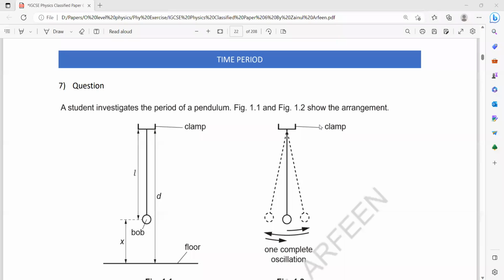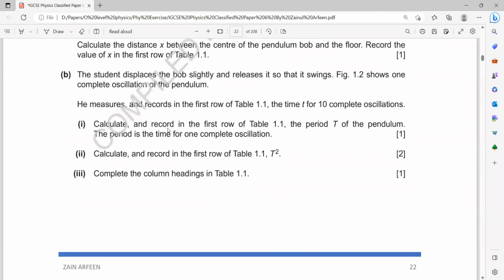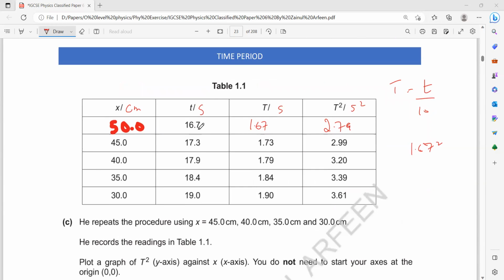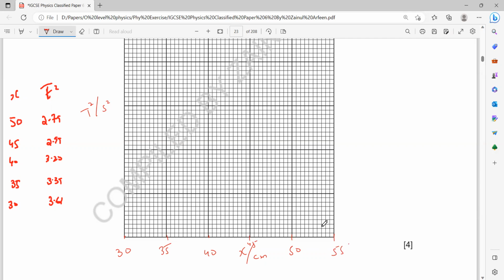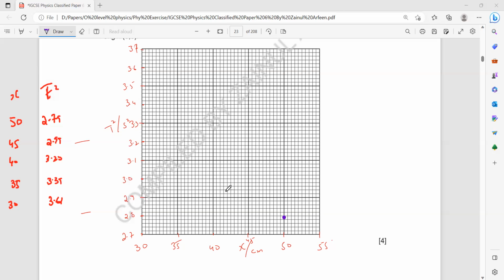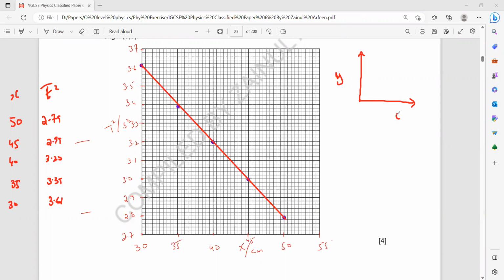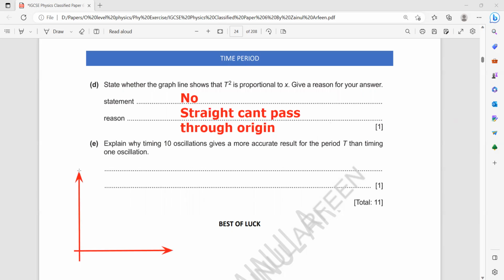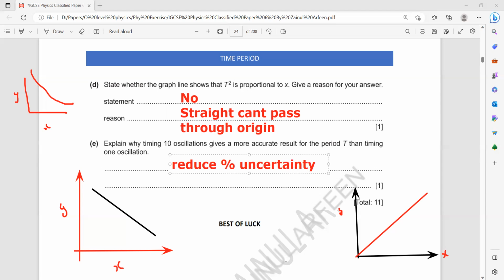Time Period Question 7 Alternate to practicals IGCSE Physics